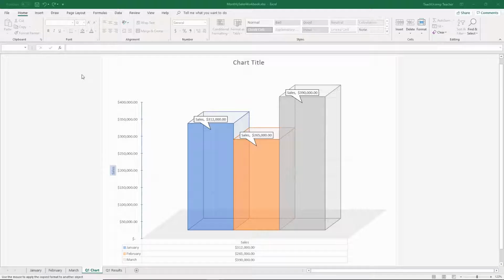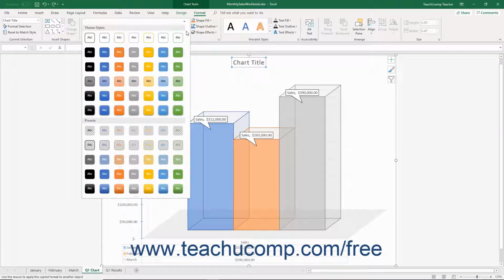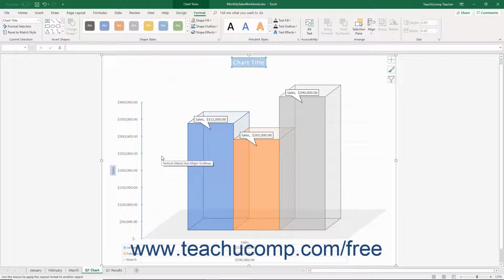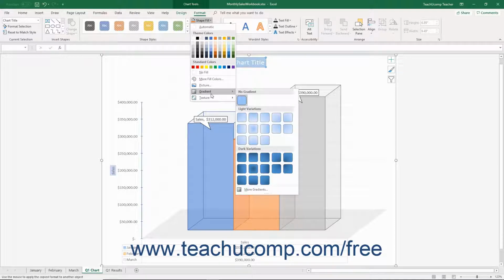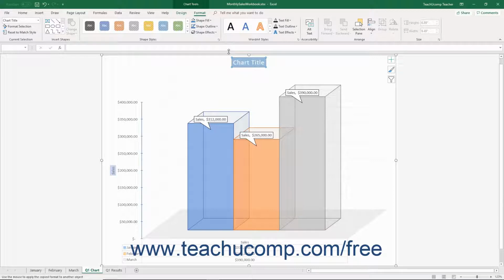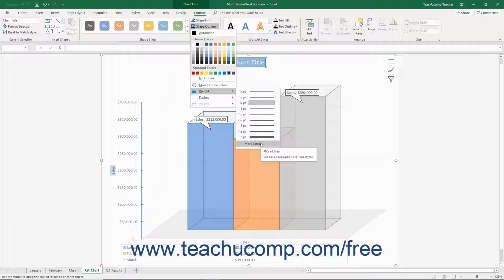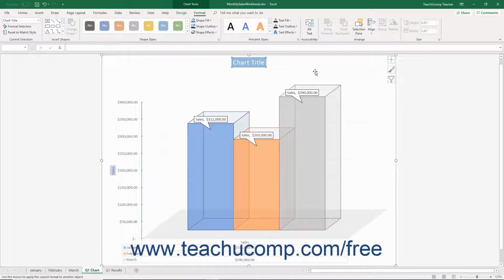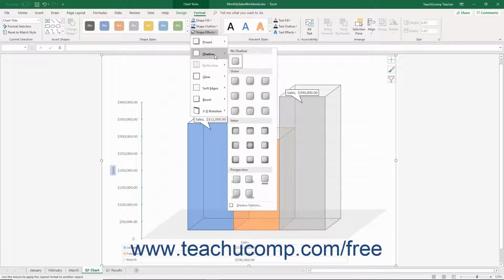Excel 2019 & 365 Tutorial Applying Shape Styles Microsoft Training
FREE Course! Learn about Applying Shape Styles in Microsoft Excel A clip from Mastering Excel Made Easy v. 2019 & 365. - the most comprehensive Excel tutorial available. Visit us today!